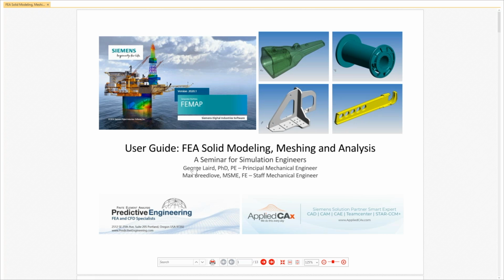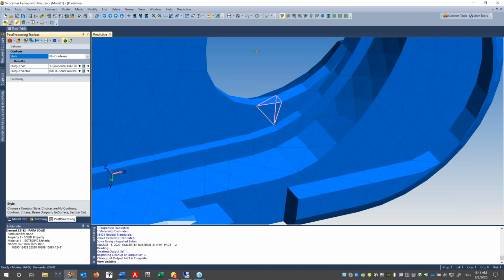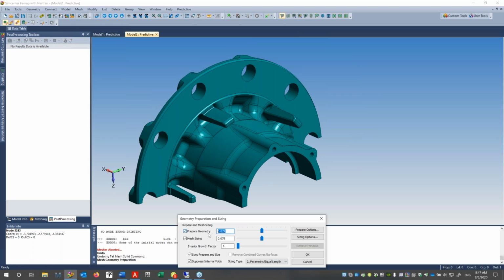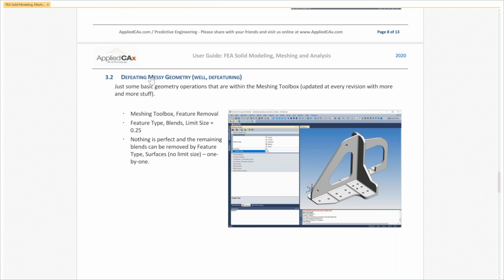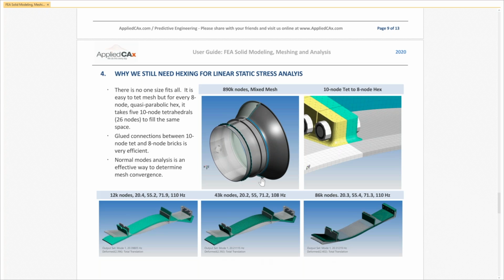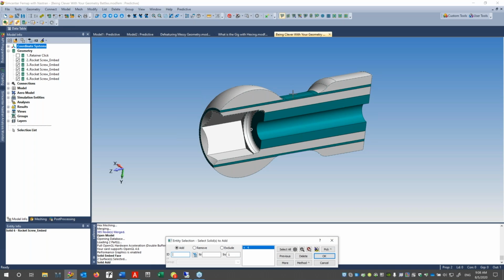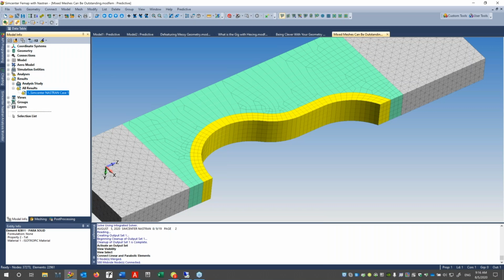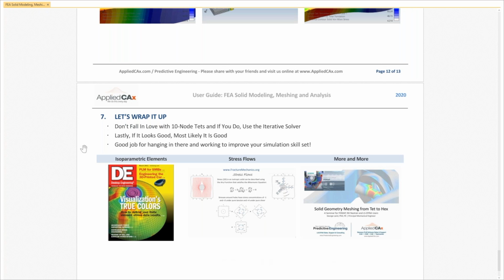FEA Solid Modeling, Meshing and Analysis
Anyone can take an object, mesh it, apply some boundary conditions and, with a click-of-a-mouse, generate some colors. However, it’s a bit more challenging to transform a mishmash of color into a verified and accurate simulation.

This webinar discusses how to idealize solid geometry into efficient numerical models that are quick to run and can generate accurate results.

We held this online seminar on August 5th, 2020. For more info or to view this or other FEMAP & Simcenter Nastran Resources